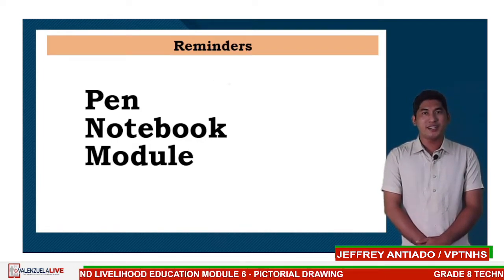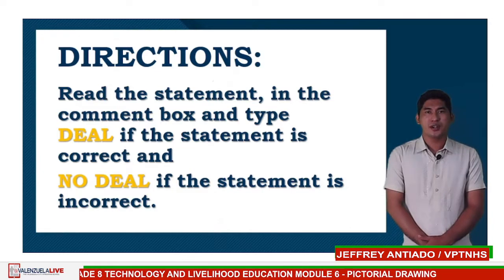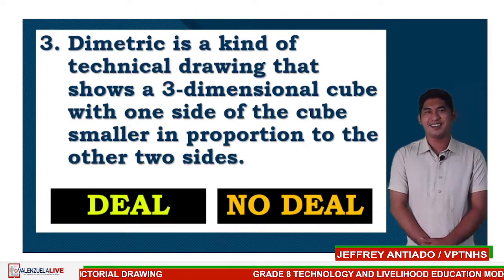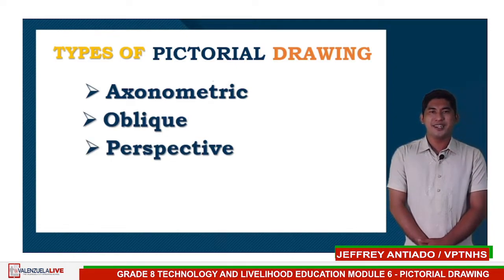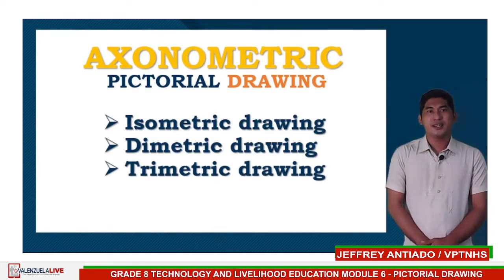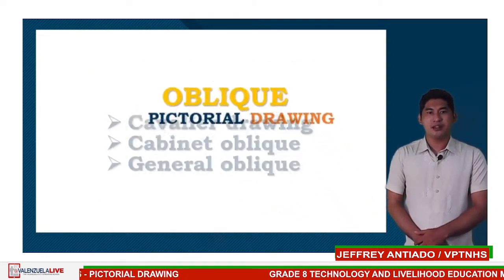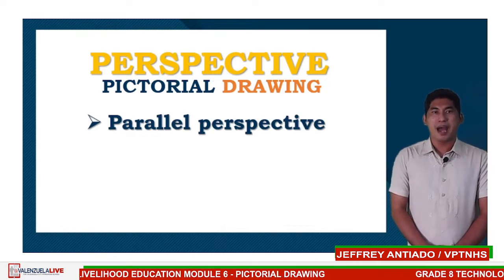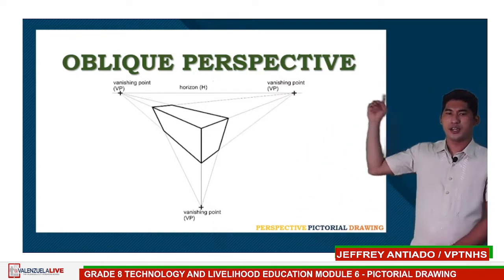GRADE 8 TLE Q4 - MECHANICAL DRAFTING Q4 W7 PICTORIAL DRAWING 1